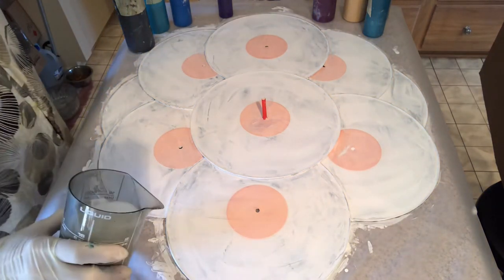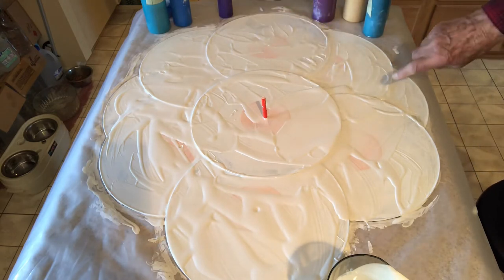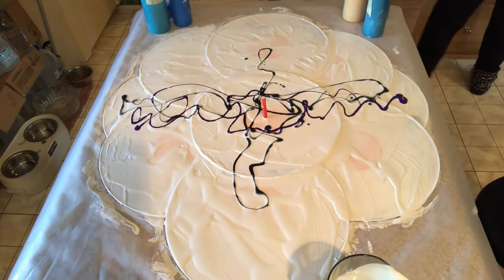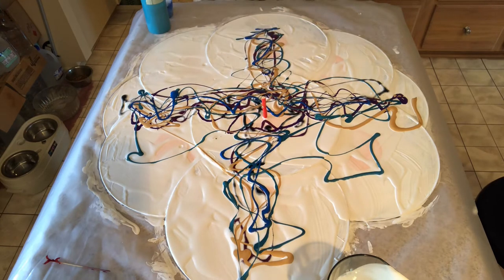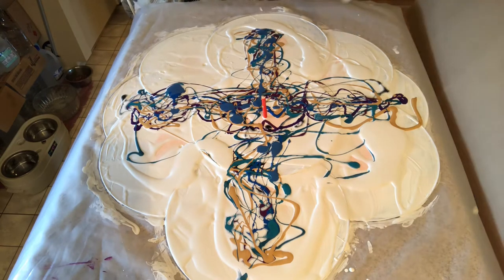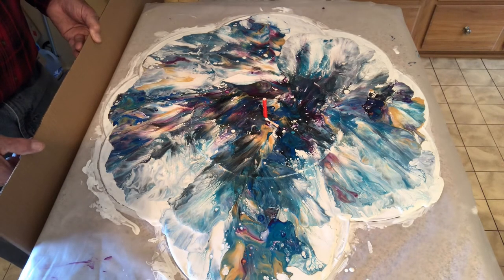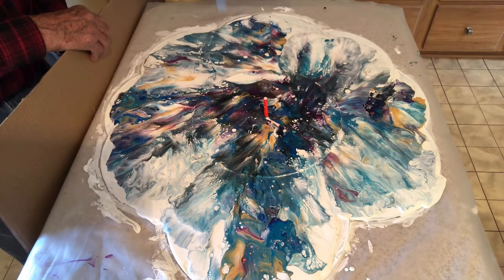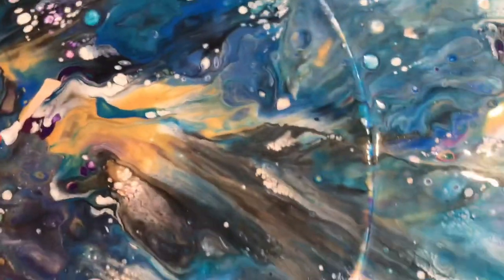(38) In Record Time. Huge Dutch pour for a large clock.Lookin good!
I glued 9 record albums together and did a Dutch pour. It was my only option as it was to large to tilt paint off of and the counter too small. The end result will be a wall clock. I used blues and purples with a little gold.

I have learned that I haven’t been using enough floetrol in my mixtures. I got cells and lacing in this pour with no silicone. Good because I forget to clean the canvas before I varnish.

My Instagram is marlenecosand.